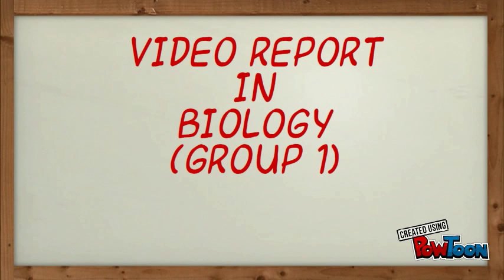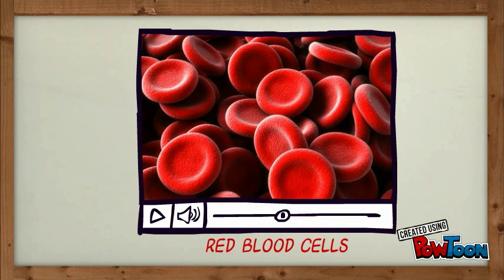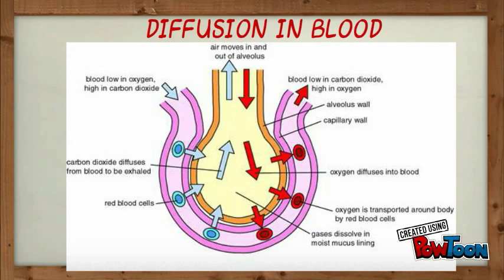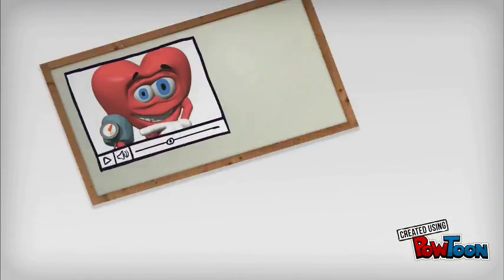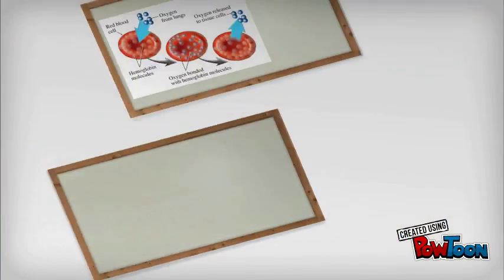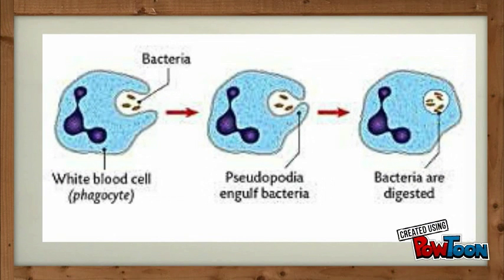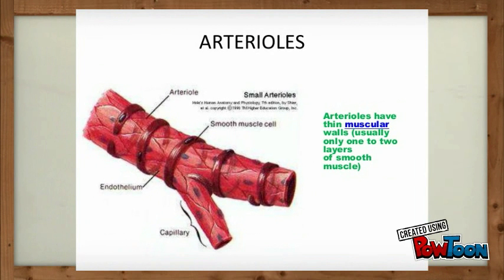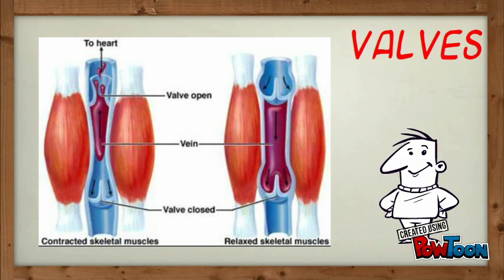Bio10/AC10-MAGALONG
VIDEO PRESENTATION CIRCULATORY SYSTEM-- Created using PowToon -- Free sign up -- Create animated videos and animated presentations for free.  PowToon is a free tool that allows you to develop cool animated clips and animated presentations for your website, office meeting, sales pitch, nonprofit fundraiser, product launch, video resume, or anything else you could use an animated explainer video. PowToon's animation templates help you create animated presentations and animated explainer videos from scratch.  Anyone can produce awesome animations quickly with PowToon, without the cost or hassle other professional animation services require.